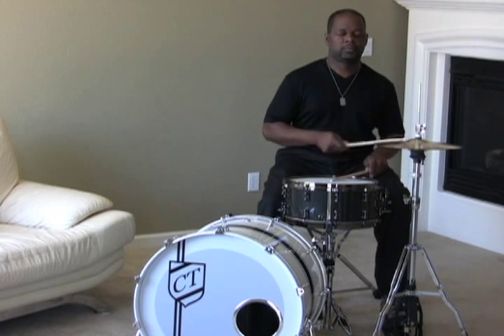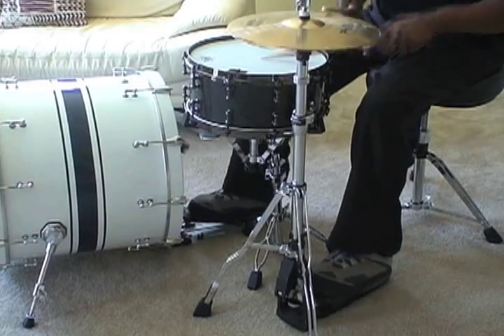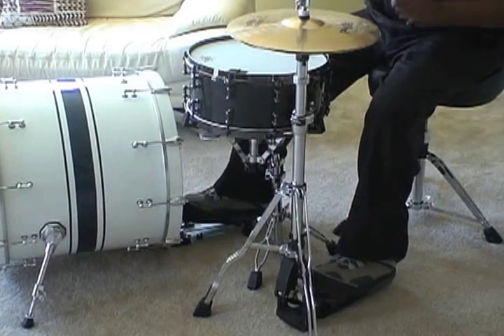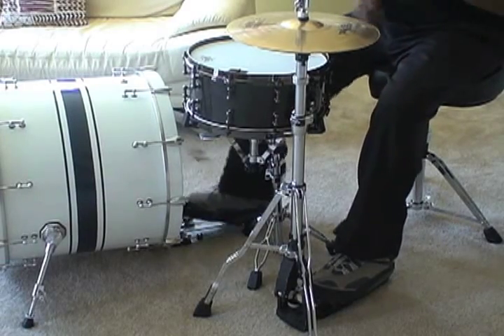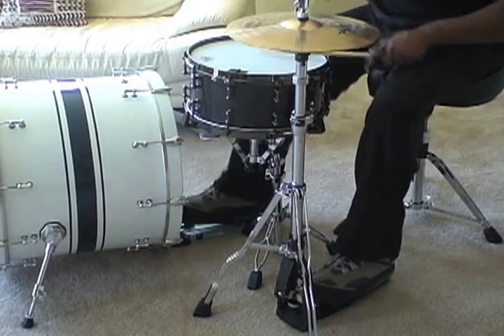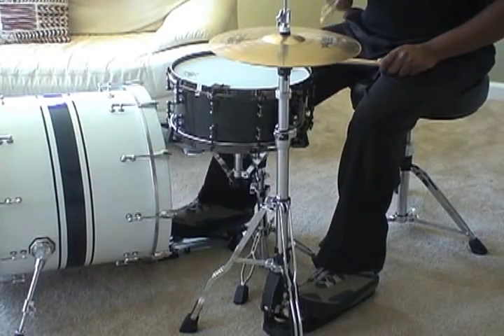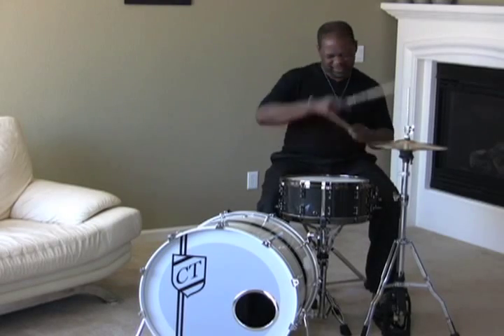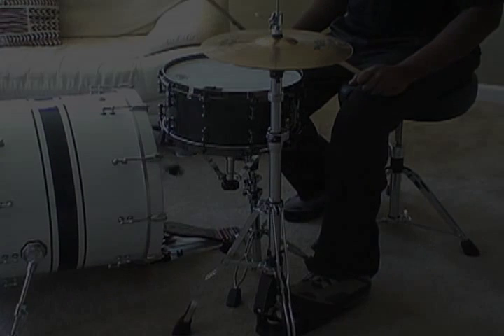Kick Drum 1: POCKET FULL OF FUNK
KICK SNARE HAT SERIES

Legendary drummer Darwin Tillery reveals his trade secrets for the first time in these series of intstructional videos.  This video features the kick drum in a rhythm he calls a "Pocket Full of Funk".  Build your chops by practicing along...